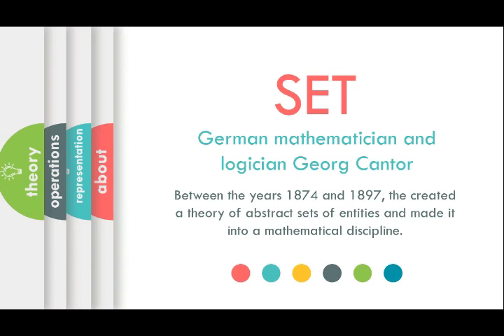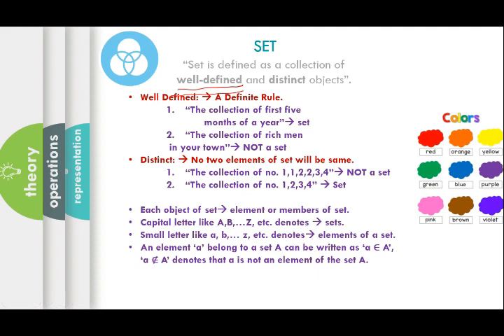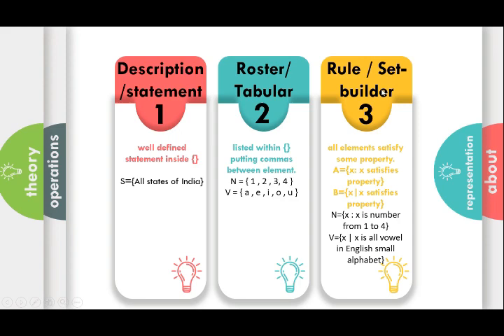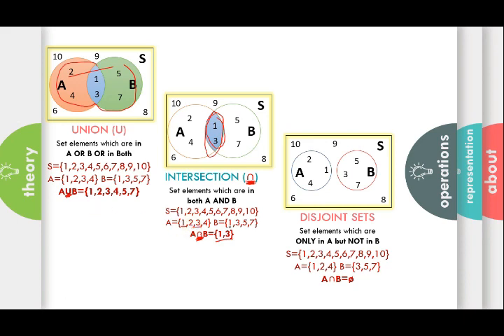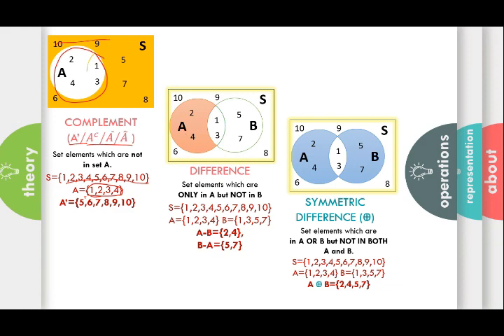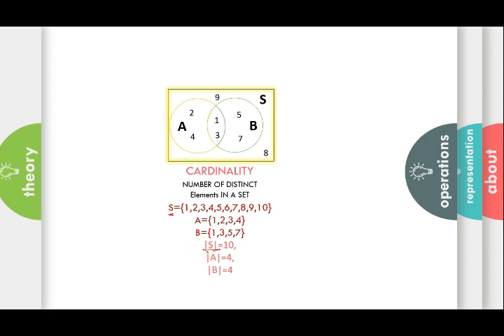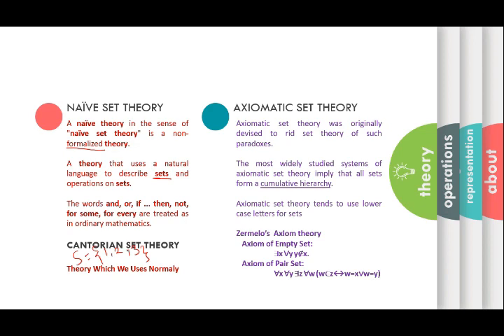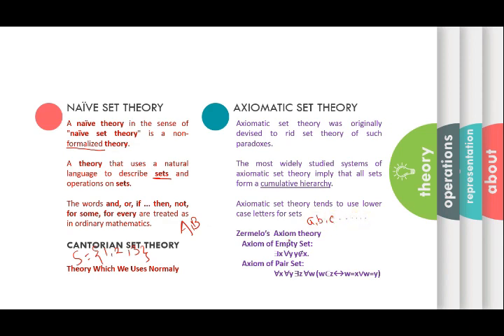L1-DM- Sets, Naïve (Cantorian), Axiomatic Set Theory, Set Operations| SPPU | SE COMP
Unit I Set Theory and Logic

Sets– Naïve Set Theory (Cantorian Set Theory),
Axiomatic Set Theory,
Set Operations,
Cardinality of set,